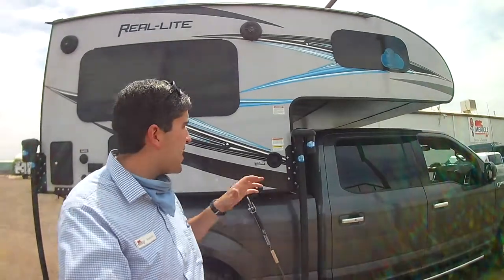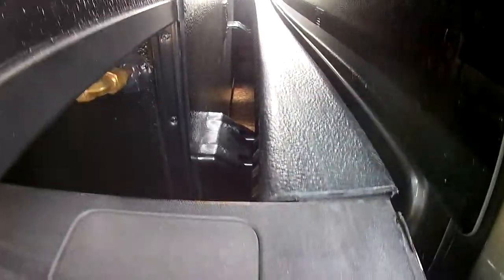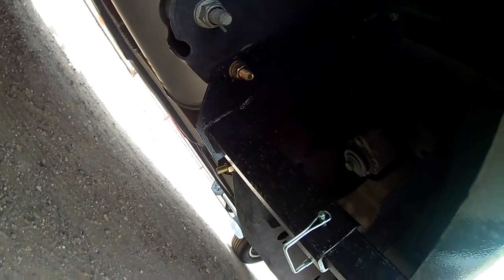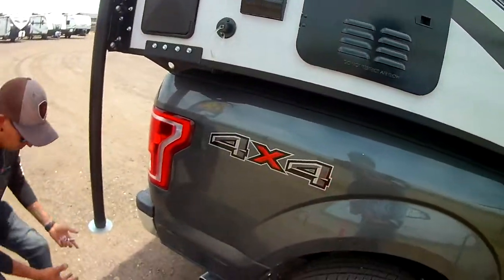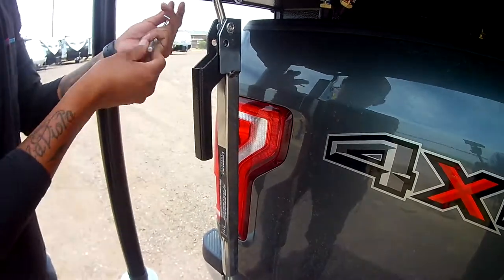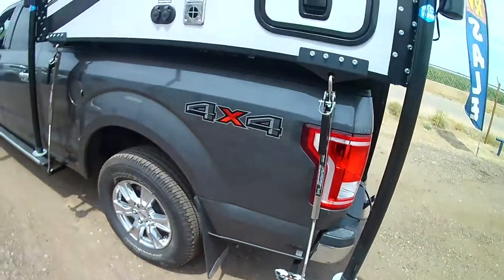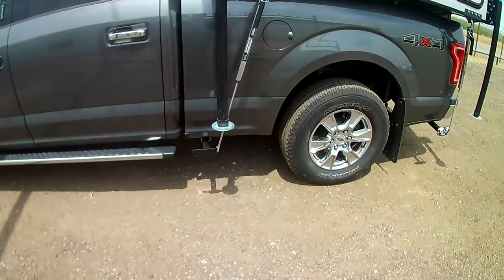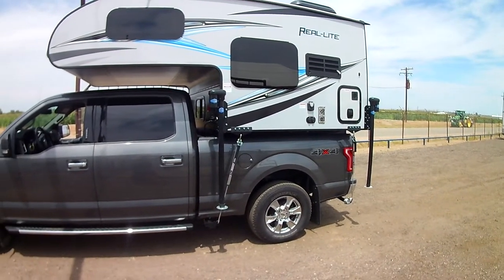Torklift Tiedown Demonstration on a 2020 Palomino Real Lite 1805 F-150 Short Bed Truck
Mericle RV is your Truck Camper Headquarters!

Palomino Real Lite campers are perfect for nearly any truck.

We install tie-downs on location.